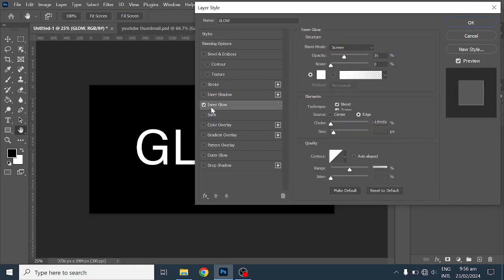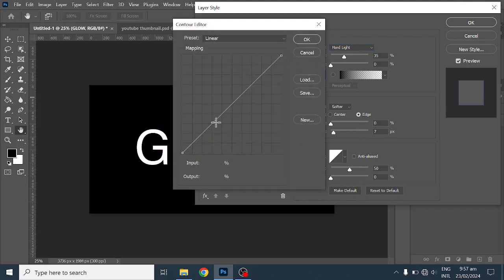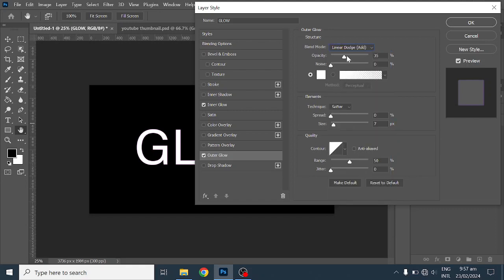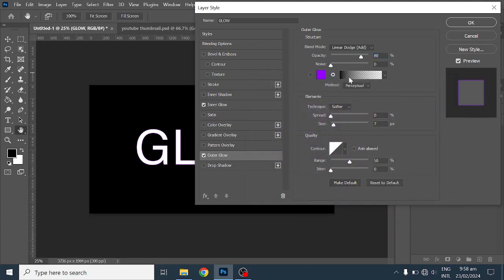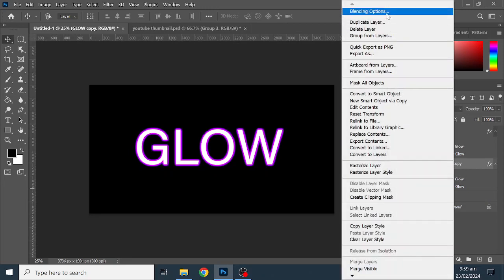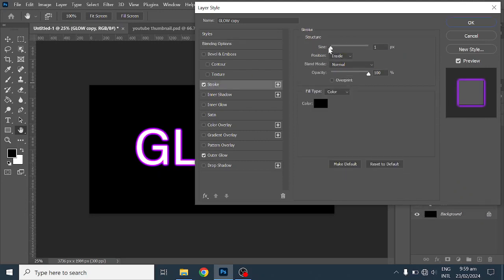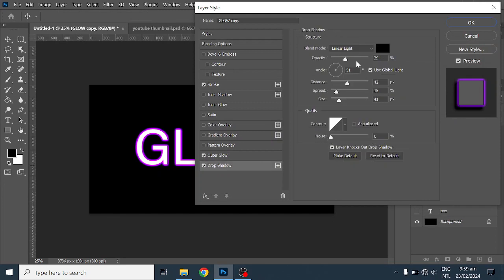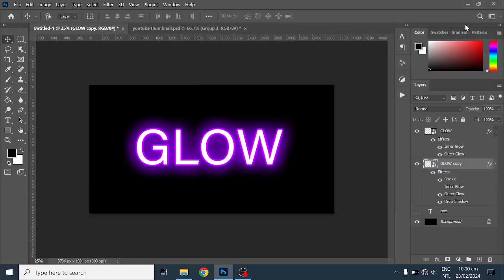Text Effect - Creating Stunning Text Effects for your designs.{How to create/texts in photoshop}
💫 Join us as we unveil the secrets behind crafting captivating visuals that will leave your audience in awe. From dynamic animations to radiant glows, learn how to elevate your content with eye-catching typography.